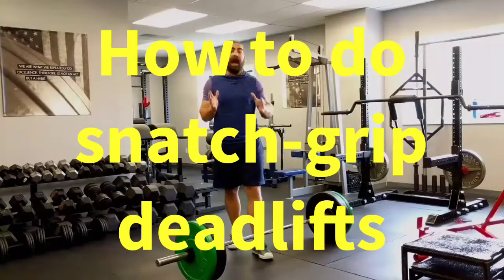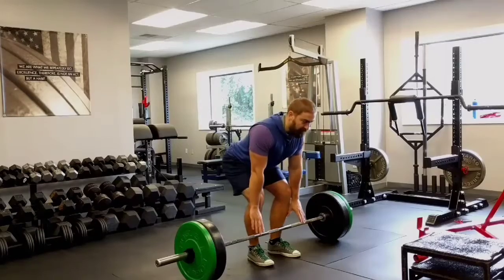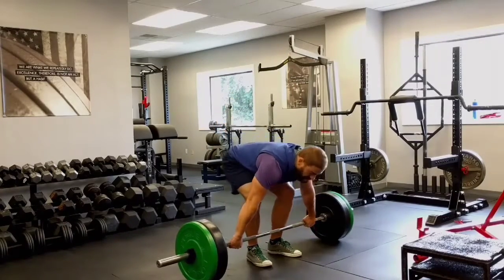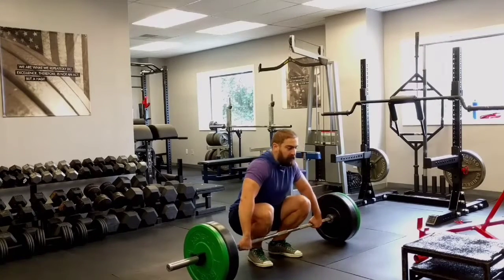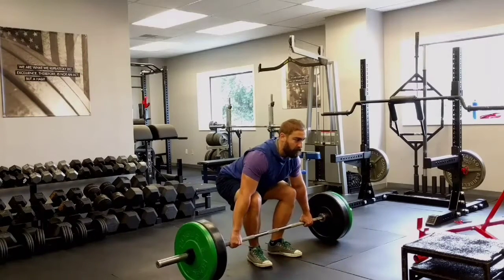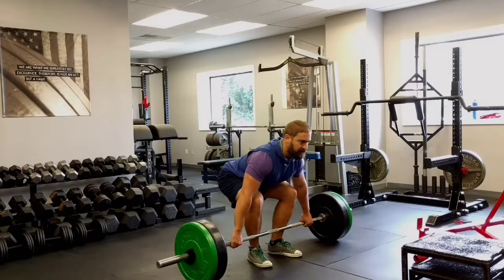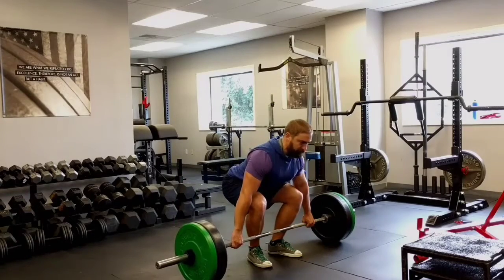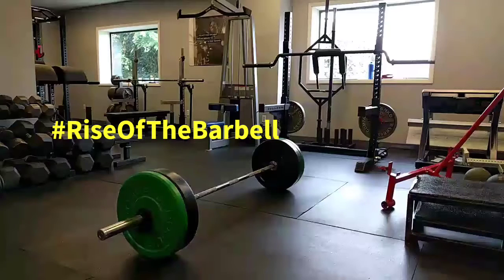How to do snatch-grip deadlifts | One Minute Muscle | Marshall Roy, RISE gym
ONE MINUTE MUSCLE: the snatch-grip deadlift, easily one of the most powerful and humbling of all variations of deadlifts. Sorry for the hiatus, everyone! I was in Austin, TX for a long weekend speaking at and attending ManCamp, a valuable and unique men's health, fitness, business, and networking conference.

The deal with snatch-grip deadlifts is this: they work everything that a regular deadlift works, just HARDER. For indomitable glutes, quads, and upper back, use these regularly as a deadlift assistance lift. When you go heavy, use straps to aid your grip, or the hook grip. Alternating grip (one hand pronated, one supinated) won't work here.

Play around with finding that apex of tension at the beginning of the lift. It's ensures you use your whole body as one powerful, cohesive unit—and that you move the weight as safely and efficiently as possible. RiseOfTheBarbell ROTB Here are links to my other workout, health, and strength-training related offerings